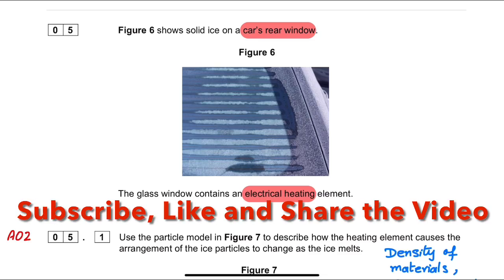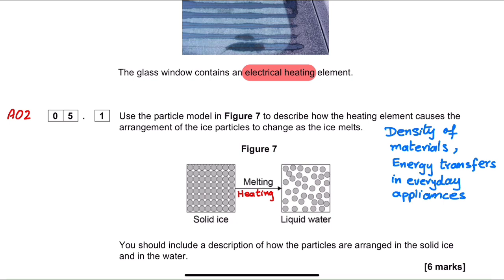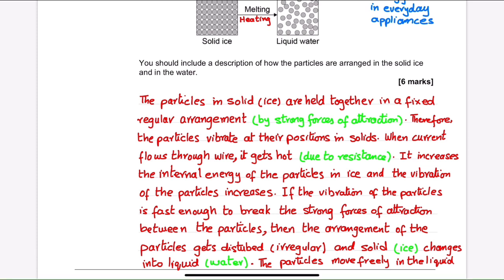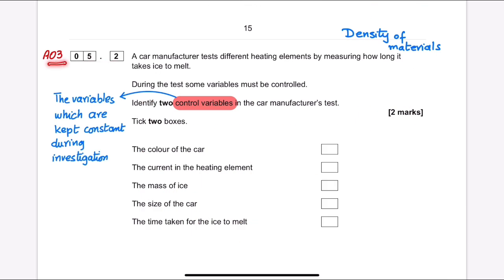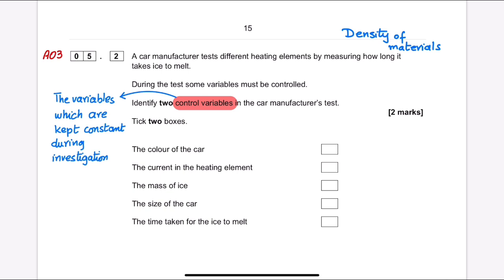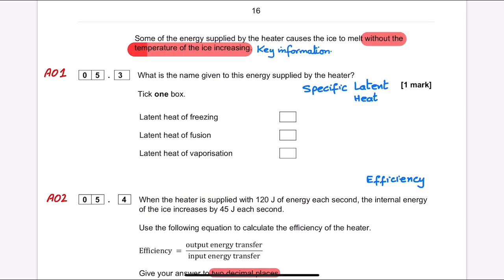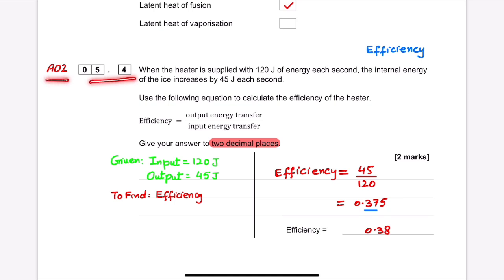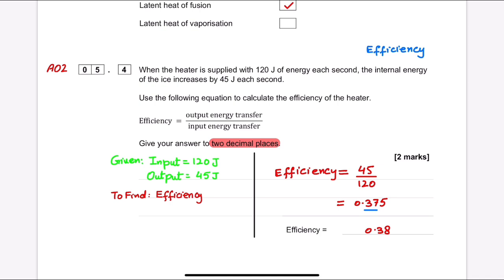AQA GCSE Combined Science Foundation Physics Specimen Paper 1F Part 5 Q5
This video covers the topics of Density of materials, Specific Latent Heat, Efficiency, State of Matter